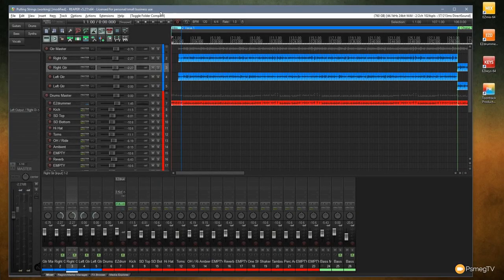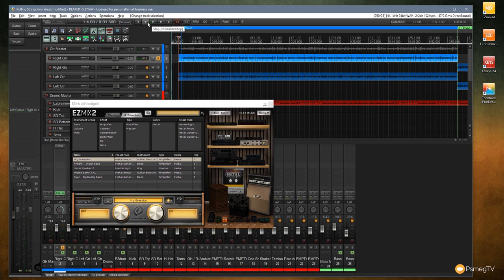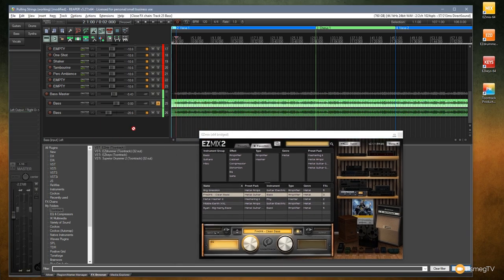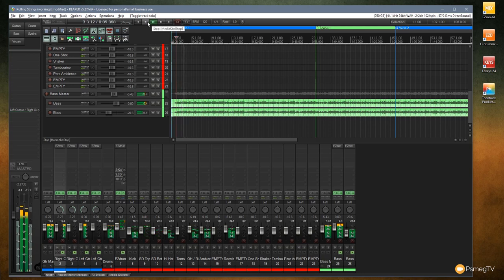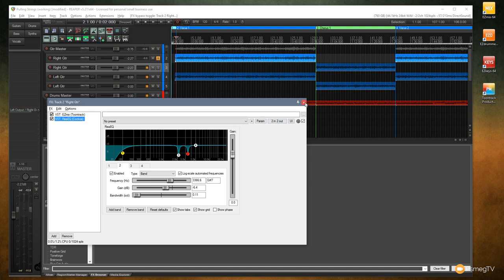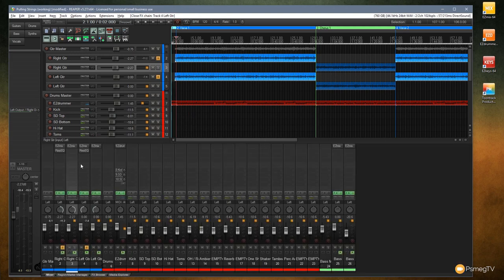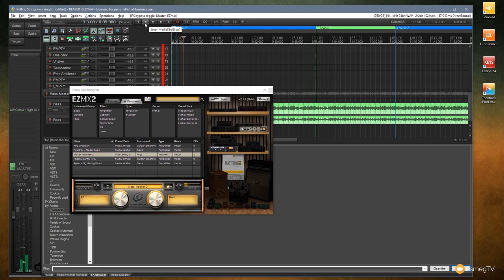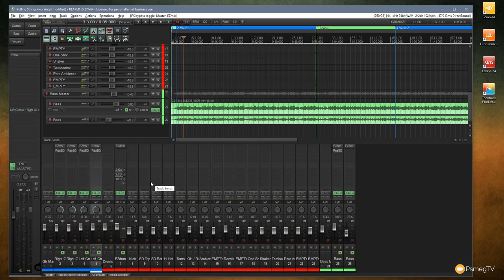Mixing a Song with EZ Mix 2 & Reaper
In this weeks video we look at creating a mix using only Reaper's stock EQ and EZ Mix 2 from Toontrack. Can you get a good sounding mix using only EZ Mix 2 and some expansion packs?

Check out this video and find out for your yourself.

USEFUL LINKS